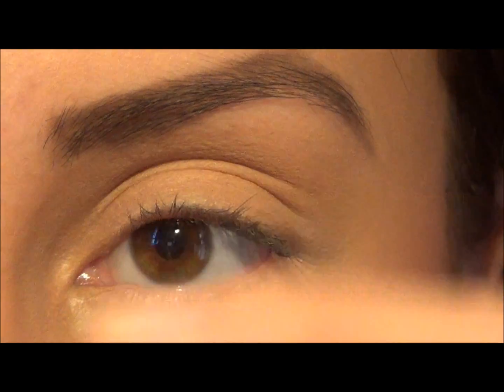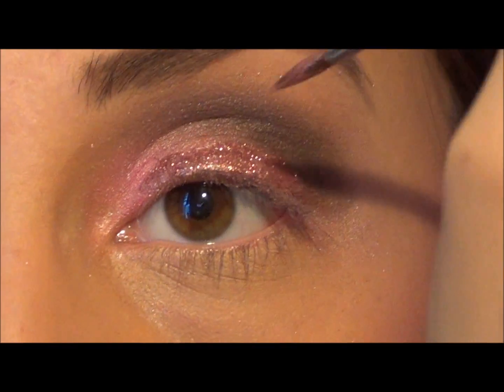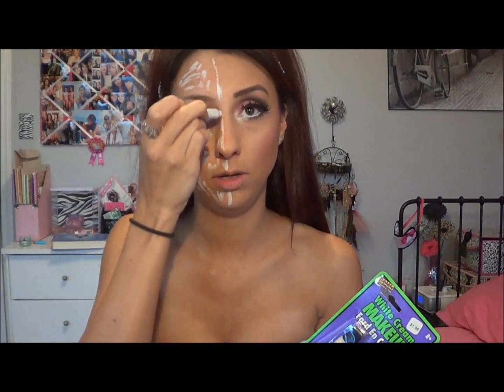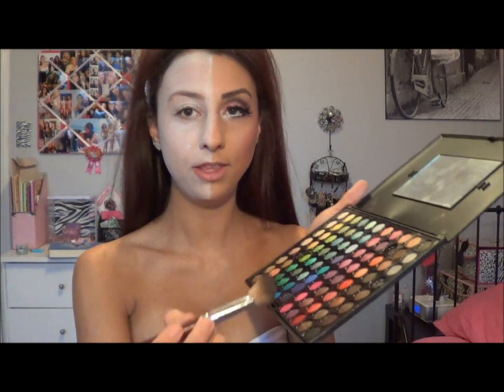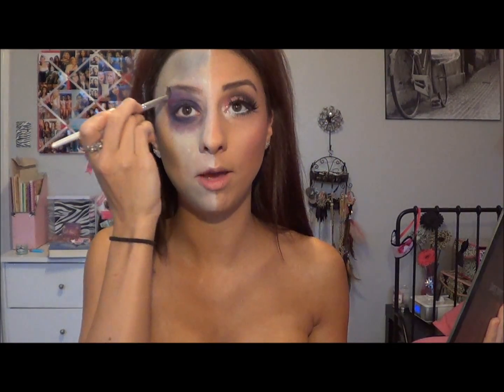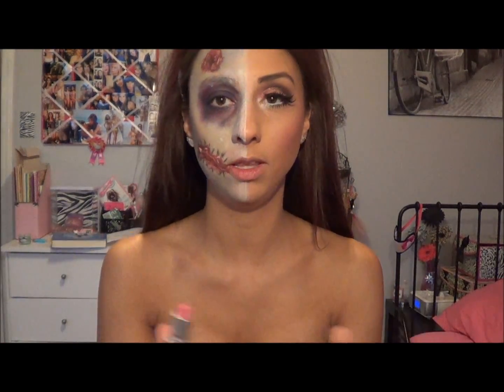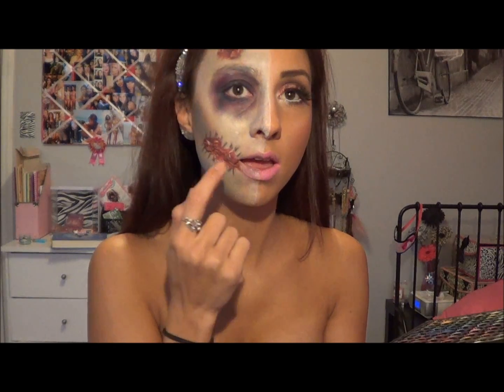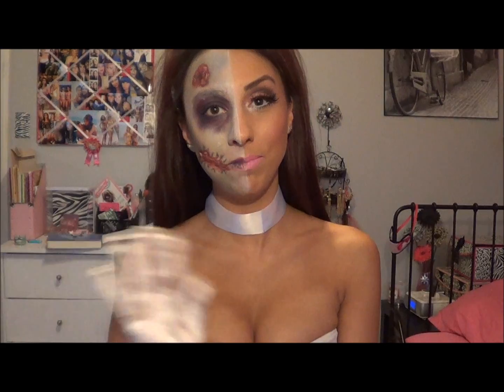Zombie Ballerina Halloween Tutorial (Forplay Costumes)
♡ForPlay Costumes
-Tippy Toe Temptress:

Have a comment to make or a question to ask that you would like a quicker response to? Let's be friends and follow me on these websites♡.